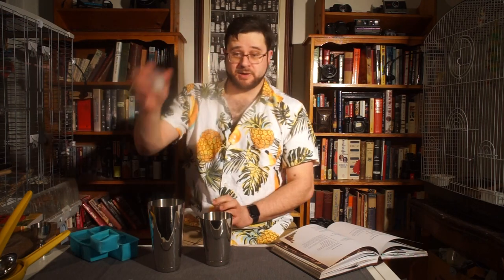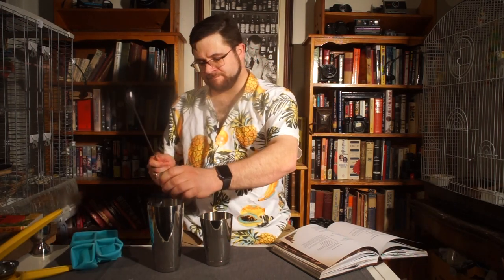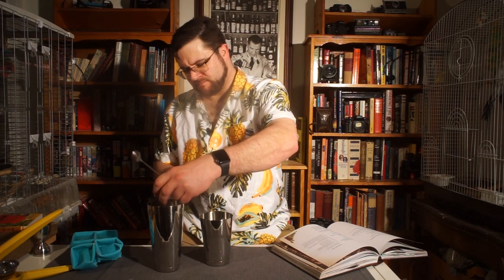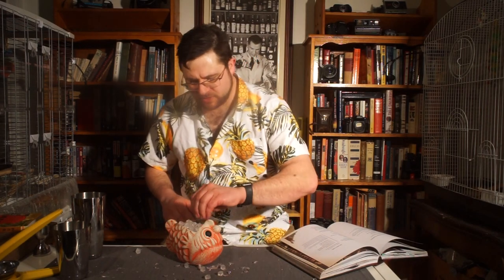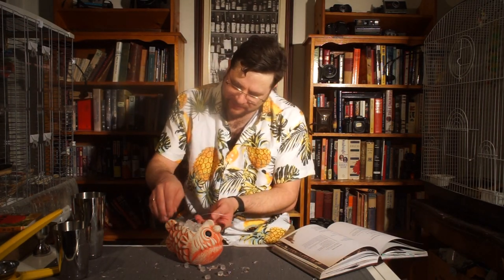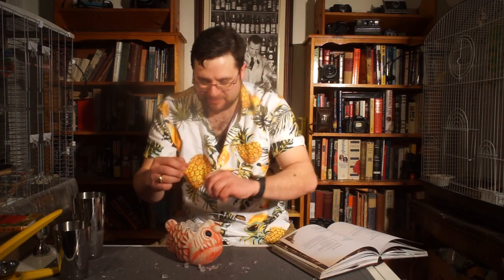Bar Corner #23 - Humuhumunukunukuapua'a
Welcome to Bar Corner.  Today I make a very simple cocktail with a very difficult name.  The Humuhumunukunukuapua'a is the state fish of Hawaii, however the tiki mug for this video is an Angler fish.

Angler Fish Tiki Mug